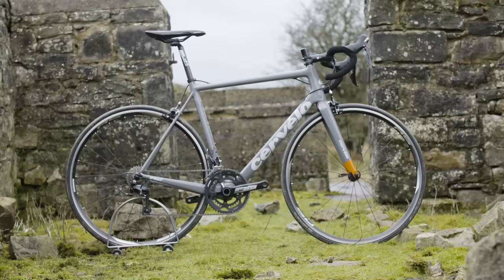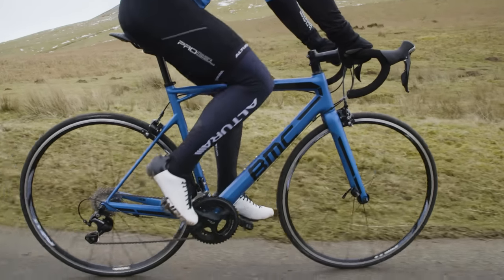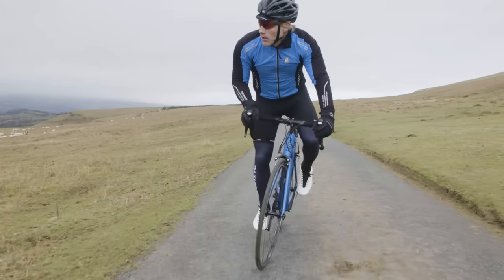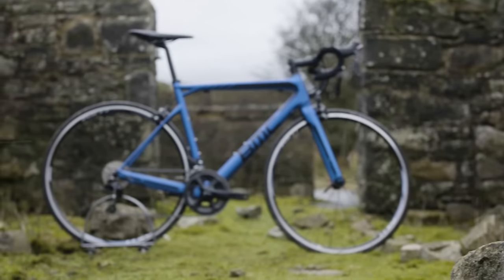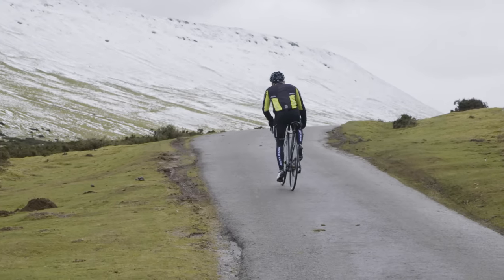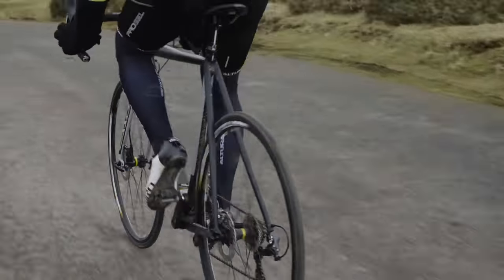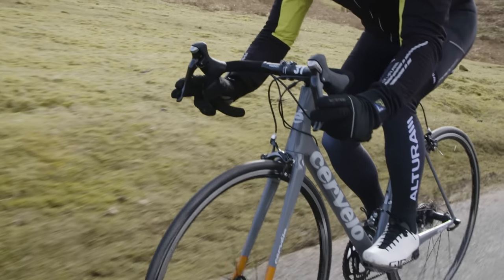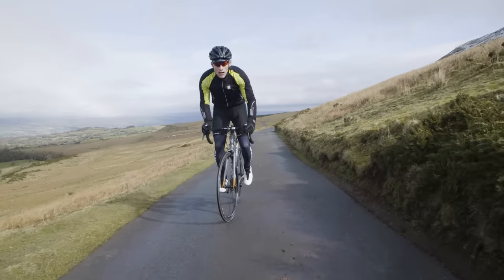Best Bikes £1500-2000 - Top 3 - Bike of the Year 2016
Cycling Plus' annual search for the best road bike has come to an end.  This year, it's been split over four different price groups, with this one looking at bikes priced £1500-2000, which is about US$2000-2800.

Bikes tested in this category -

Specialized Tarmac Comp
Scott Solace 20
Rose Zeon Team CGF-4400
Ridley Fenix SL50
Merida Ride Disc
Mekk Poggio 2.8
GT Grade Carbon
Giant Propel Advanced 1
Genesis Zero 105
Cervélo R2
Cannondale CAAD12 Disc Ultegra
Boardman Road Pro Carbon SLR
BMC SLR02 105
Bianchi Freccia Celeste

This video contains paid product placements on behalf of Witter Towbar Systems, Giro, Altura and Bell.